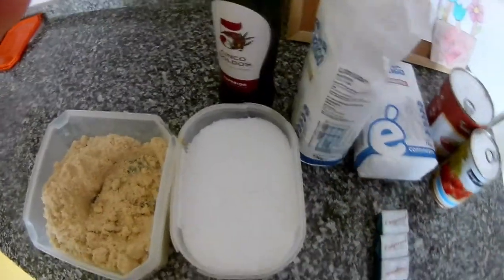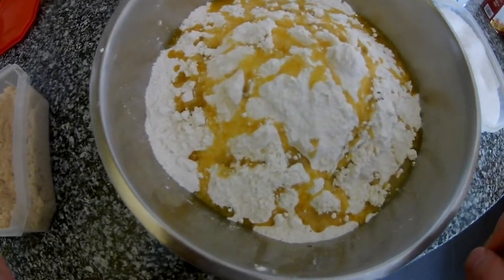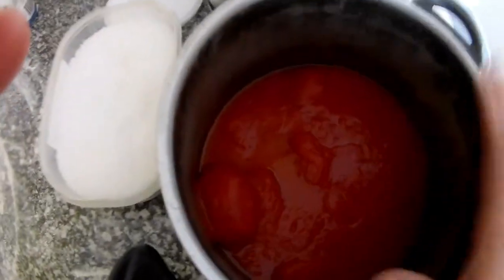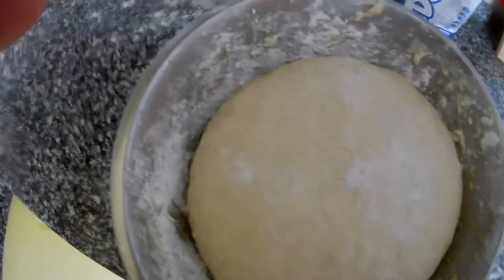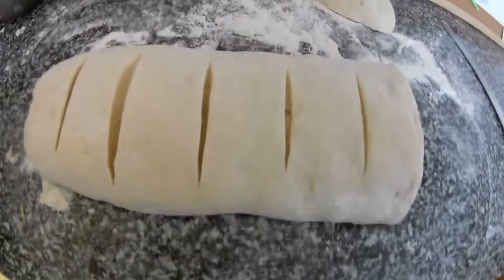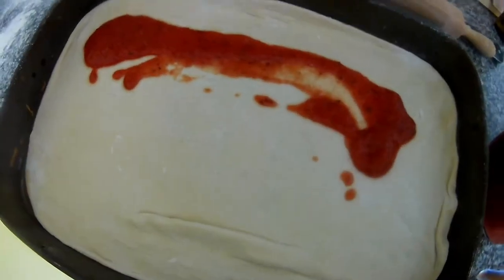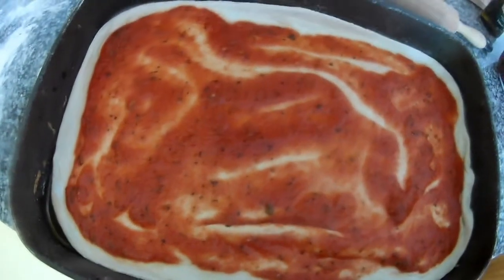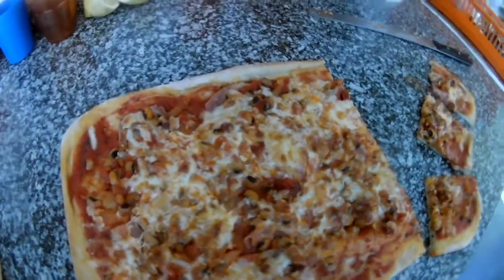Best Homemade Pizza 2019, How to Make Pizza at Home, Delicious Pizza at Home, Full Recipe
Hi, guys especially Jacob, Leo, and Chris in this video I show you how to prepare pizza at home step by step with everything you need to know. For this recipe, you need flour, yeast(fresh or dry), salt, sugar, olive oil, cheese, tomatoes(fresh or tinned), basil or oregano, and for the topping ham, blue cheese, tuna, prawns, sausages, beans, bolognese mix, and more is everything up to you. Good luck and enjoy it!